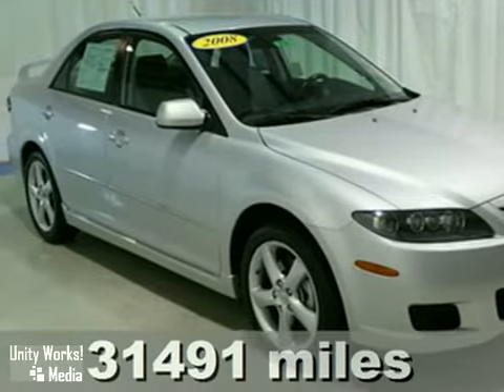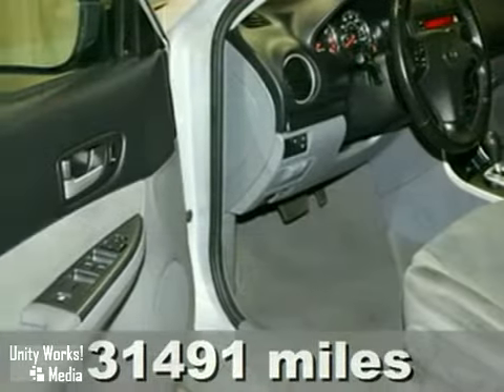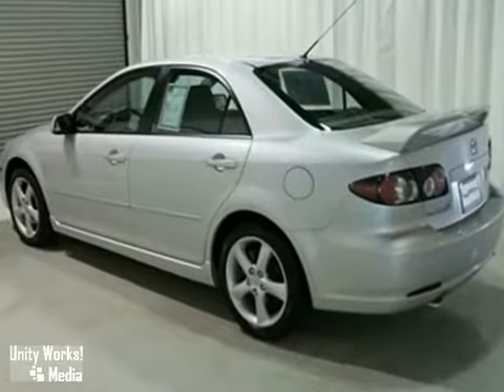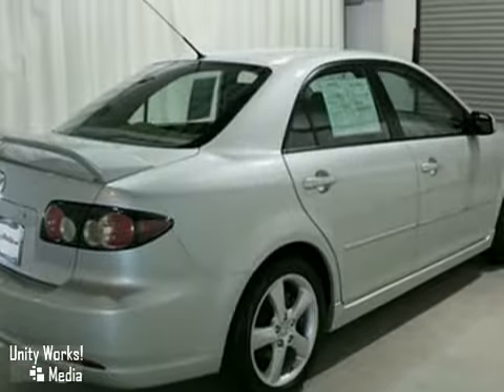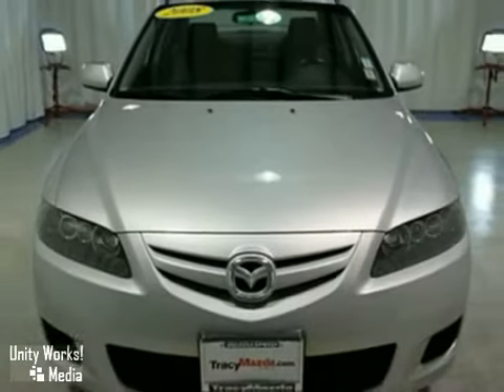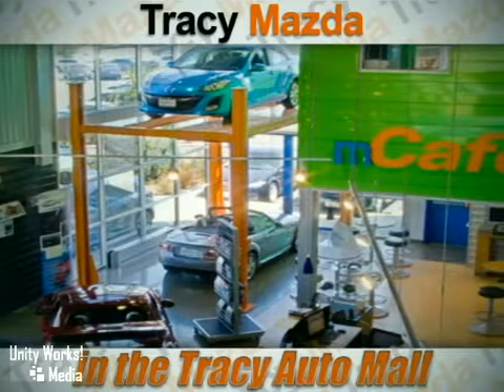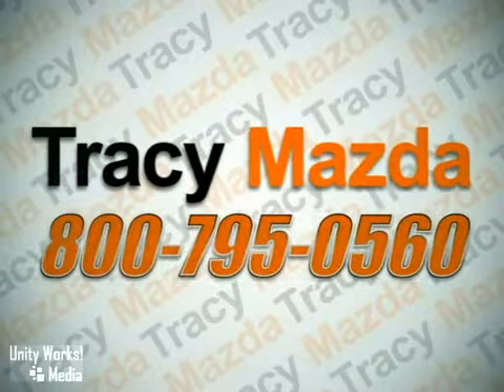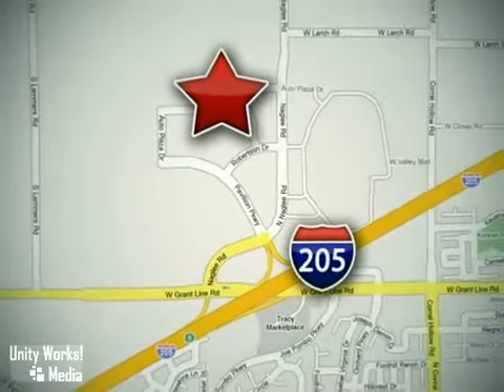2008 Mazda Mazda6 in Tracy San Francisco, CA 95304 - SOLD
SOLD - If youre looking for real value on a great used car, Tracy Mazda invites you to come in and test drive this 2008 Mazda Mazda6. Were conveniently located near Tracy San Francisco, CA and known for our great selection, reliability and quality. Come take a look at this 2008 Mazda Mazda6 today.

Tracy Mazda
2680 Auto Plaza Drive
Tracy San Francisco CA, 95304

Tracy Mazda is located in the Tracy Auto Mall and has been Family Owned and Operated for several years, serving the Central Valley. Tracy Mazda offers many automotive products and services to our Tracy, Stockton, Modesto and Manteca area customers. From quality new Mazda models to high quality used cars in Tracy, Manteca, Modesto or Stockton, we know anyone looking for a vehicle will likely find what they want at our dealership. We carry a comprehensive line of Mazda vehicles, making us a good choice as your Tracy Mazda car dealer. We look forward to serving you!

Hours

Sales
Monday  Saturday 9:00am to 8:00pm

Service
Tuesday - Saturday 8:00am to 6:00pm
Closed Sunday and Monday

Drive this home today! Very versatile! Isn't it time you got rid of that ol' clunker and got behind the wheel of this outstanding-looking2008 Mazda Mazda6? What a perfect match! This wonderful Mazda6 is available at the just right price for the just right person - You! Why Buy Certified? At Tracy Mazda; customer care comes first. We want your Mazda Certified Pre-Owned Vehicle to be a source of pride and peace of mind for years to come. The Mazda Certified Pre-Owned Vehicle Program takes the risk - 4-Cyl. 2.3 Liter; Automatic; FWD; ABS (4-Wheel); Air Conditioning; Alloy Wheels; AM/FM Stereo; Cruise Control; Dual Front Air Bags; Front Side Air Bags; Multi Compact Disc; Power Door Locks; Power Seat; Power Steering; Power Windows; Rear Spoiler; Tilt Wheel; Traction Control All advertised prices exclude government fees and taxes; any finance charges; any dealer document preparation charge; and any emission testing charge. - This vehicle was verified to be available as of 03/02/2010.